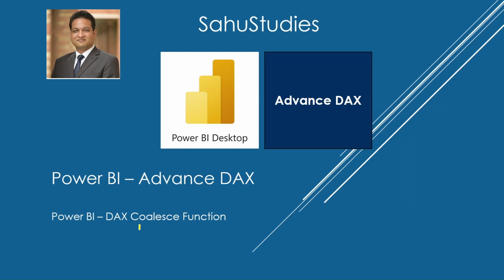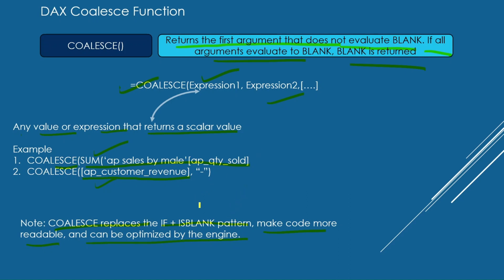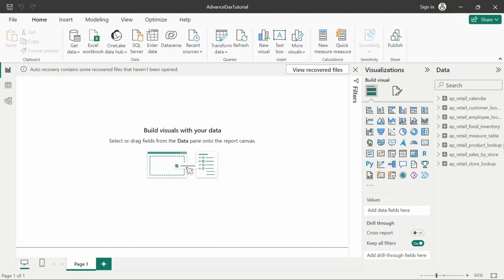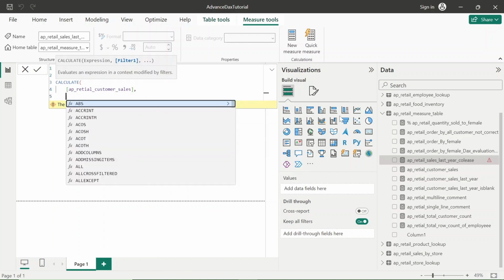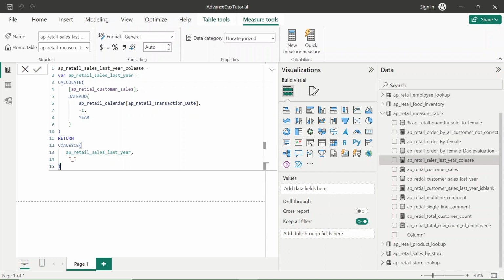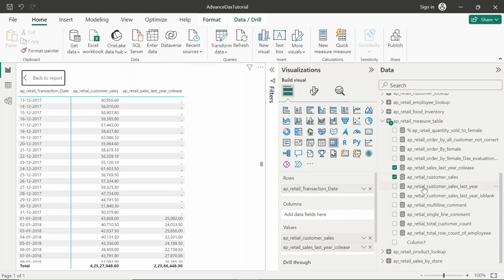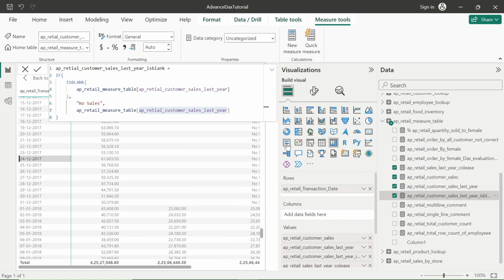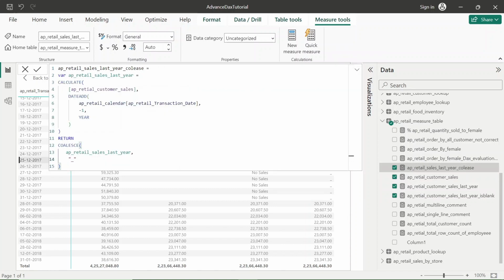Power BI DAX Tutorial 31 | DAX Coalesce Function | Advanced DAX | Power BI Desktop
What is DAX Coalesce Function in Power BI
How to use DAX Coalesce Function in Power BI